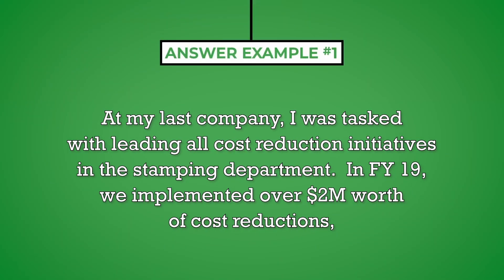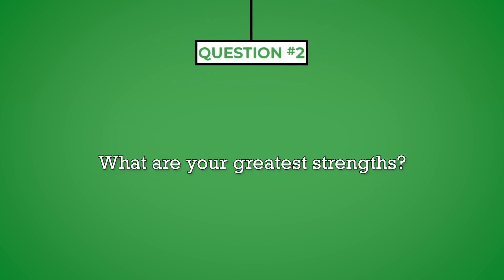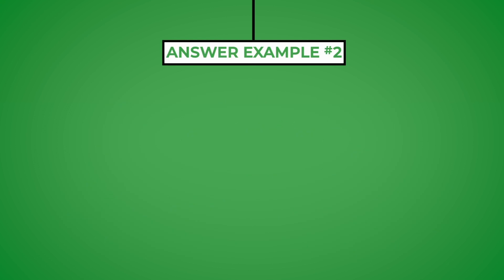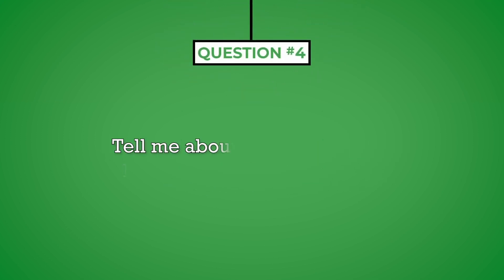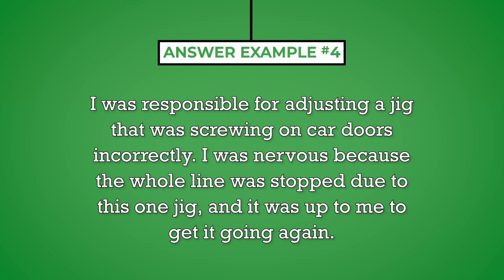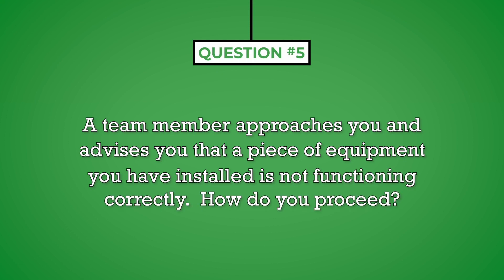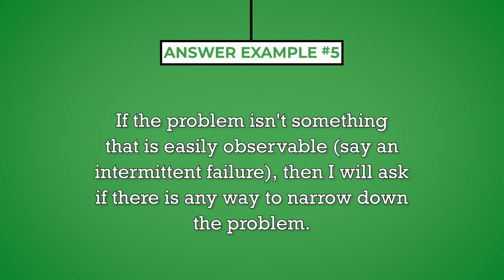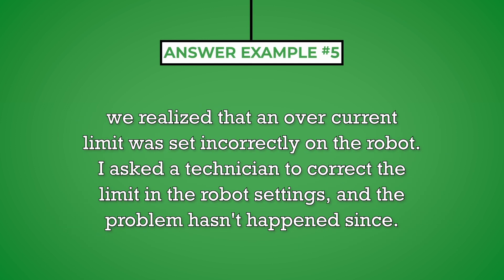Manufacturing Engineer Interview Questions and Answers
Ryan Brown from MockQuestions.com, reviews 5 Manufacturing Engineer interview questions and answers.
For all of our Manufacturing Engineer interview questions and answers,

0:00 Introduction
1:04 ANSWER EXAMPLE #1
1:34 QUESTION 2
1:49 ANSWER EXAMPLE #2
2:11 QUESTION #3
2:34 ANSWER EXAMPLE #3
2:54 QUESTION #4
3:20 ANSWER EXAMPLE #4
3:50 QUESTION #5
4:24 ANSWER EXAMPLE #5